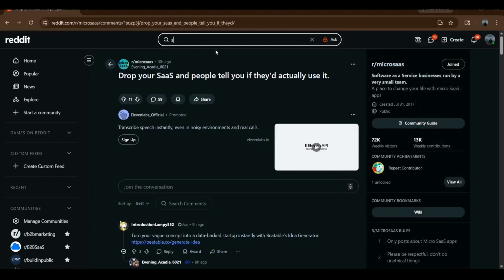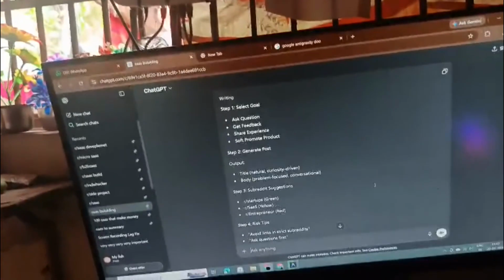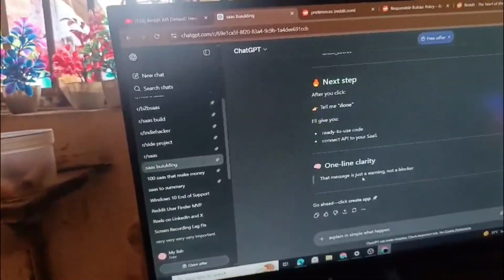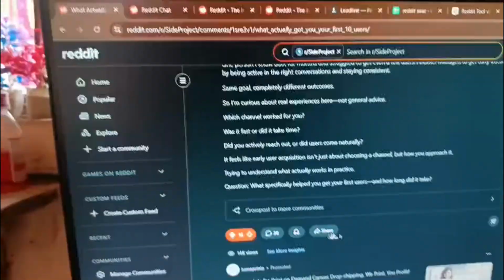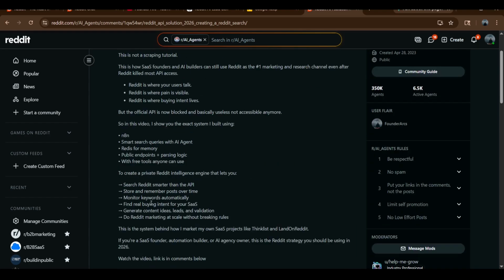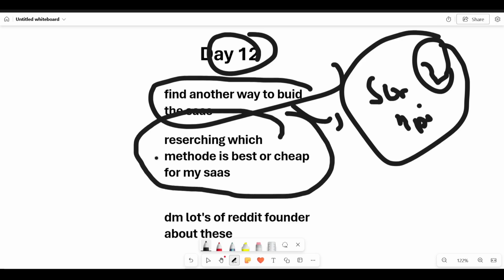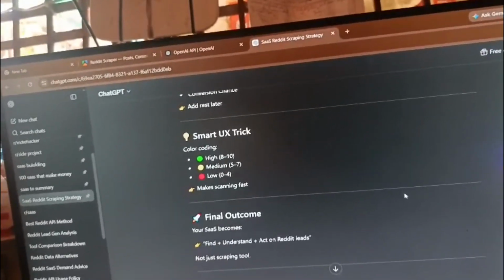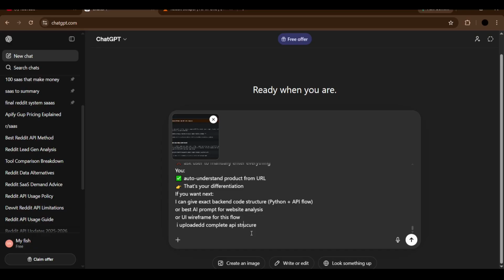2 Week: $0 to $1,000 MRR | Building a SaaS from Scratch | Episode 2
Week 2: Building the SaaS Foundation | Features, Tech Stack & Development Setup | Journey Episode 2

Welcome to Episode 2 of my public SaaS-building journey.

In this episode, I move from the idea stage to planning and building the foundation of the SaaS. Before writing code, I focus on defining the product, choosing the right tools, and creating a solid development workflow.

In this episode, you'll see:

* 💡 Finalizing the core SaaS features
* 🏗️ Planning the overall product structure
* 🔍 Researching Reddit APIs and solving integration challenges
* 🤖 Finding the best AI vibe coding tools for faster development
* 🛠️ Setting up the complete development workflow
* 🎨 Designing the basic SaaS structure and UI
* 🚀 Preparing everything for the first working version

Every week, I'll share the real process of building this SaaS from scratch—from planning and coding to marketing, getting users, and reaching **$1,000 MRR**.

If you're interested in SaaS, AI, startups, indie hacking, vibe coding, and building a business in public, this series is for you.